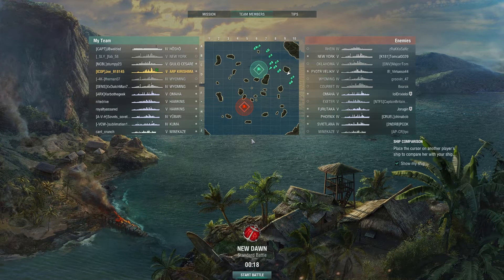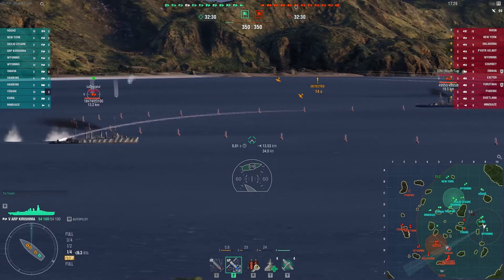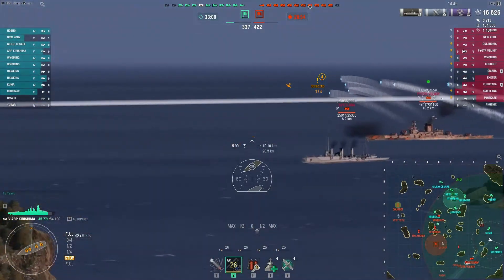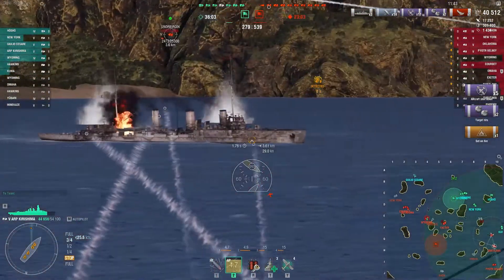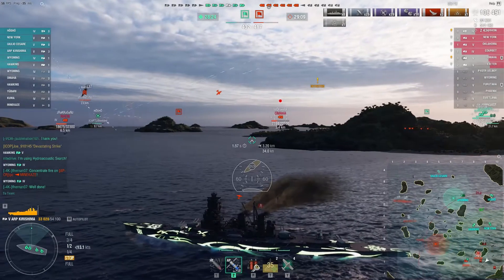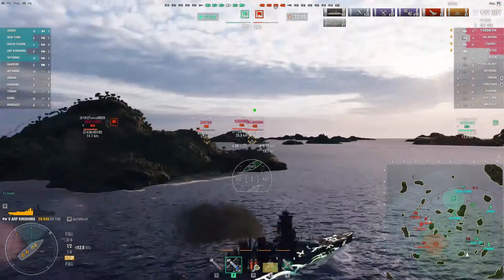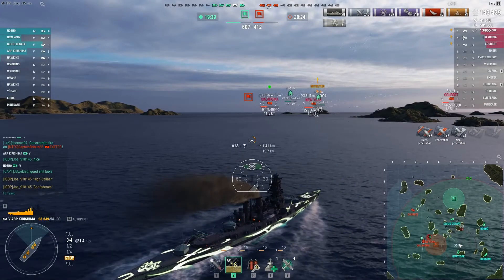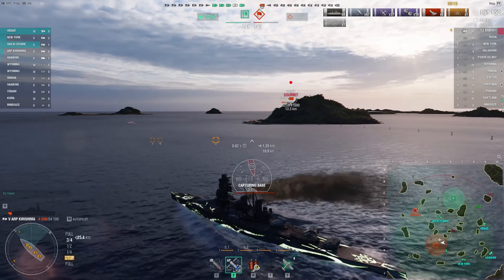ARP Kirishima - "Joe's Big Carry!"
Joe_918145 sent this game replay file to me last week, which was very busy. There was a lot going on in life, so I did not get a chance to watch it until now. But I did get it recorded before the recent game update to ensure I would have the chance to watch it and share it here. What a game! Joe positions well, looks for opportunities to hit broadside targets, puts shells where they need to be, avoids taking significant damage, and racks up a very impressive set of numbers and awards. Great game, Joe!